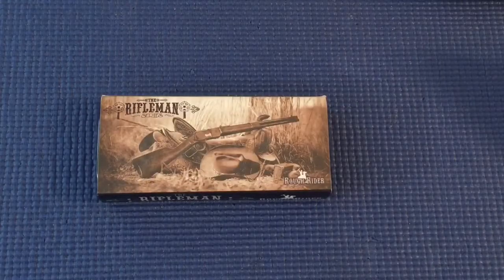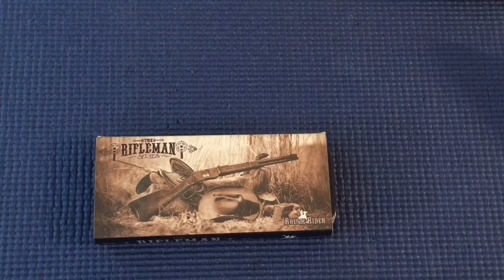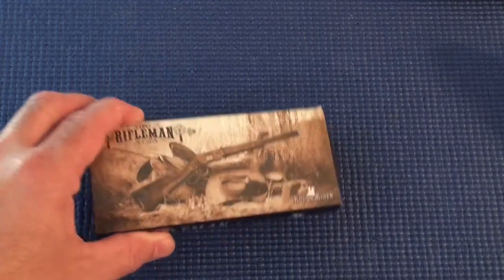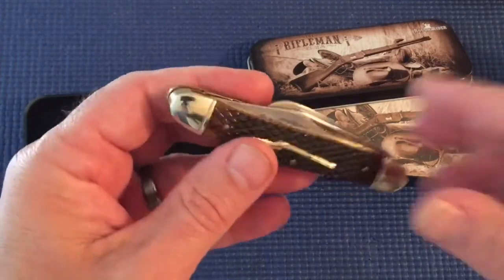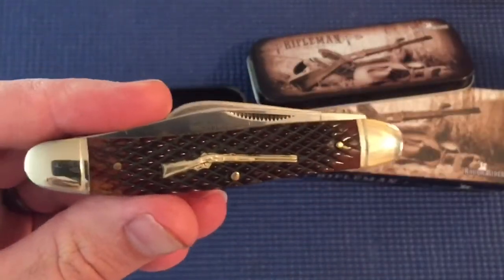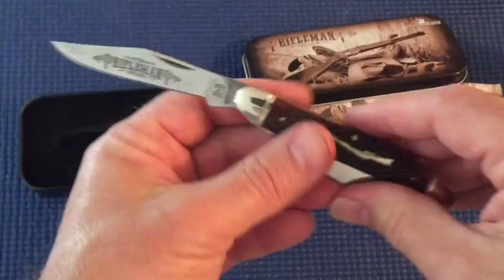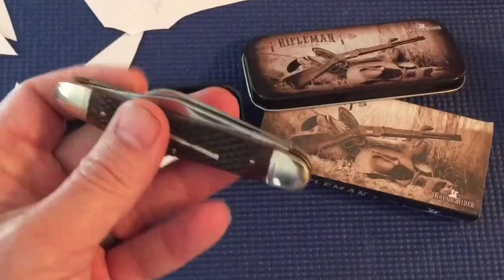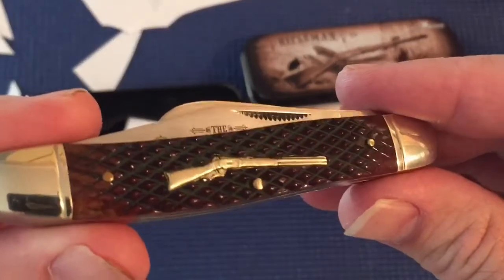Rough Rider 708 Rifleman Large Stockman Pocket Knife with Brown Gun Stock Bone Handles